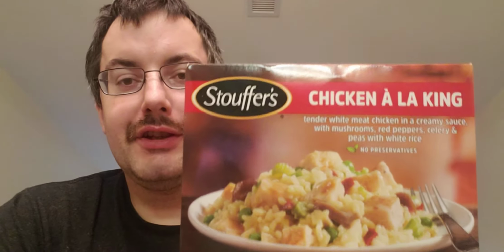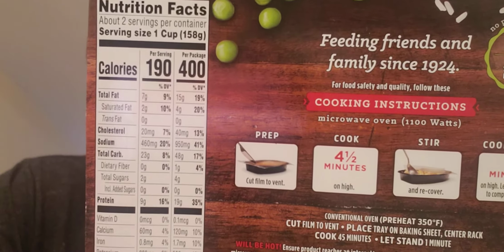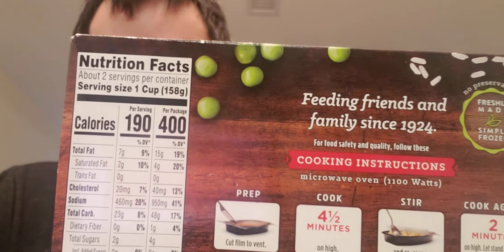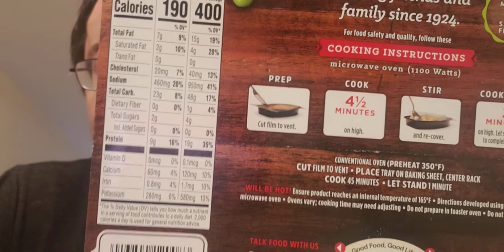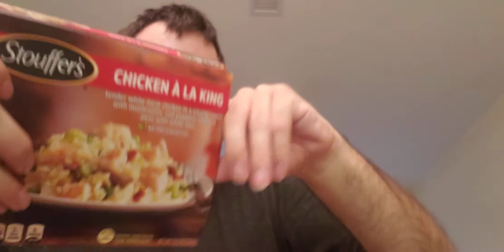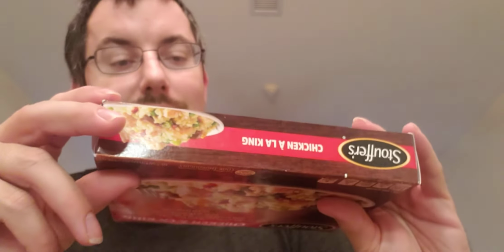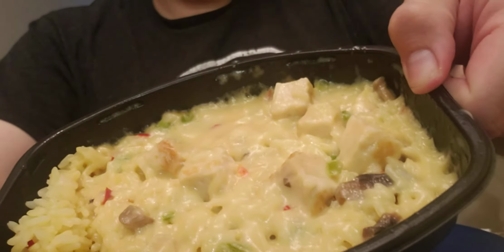Stouffers chicken a la king reveiw